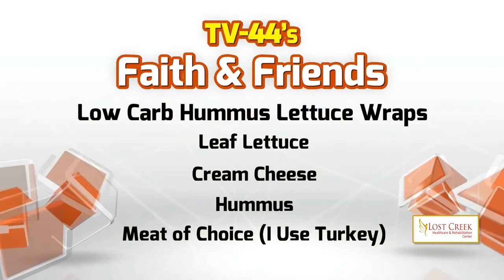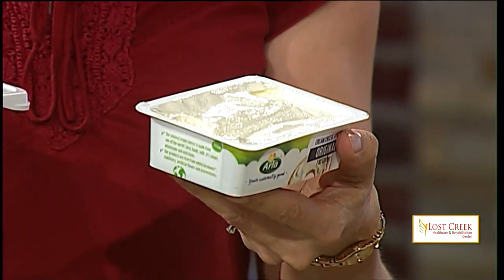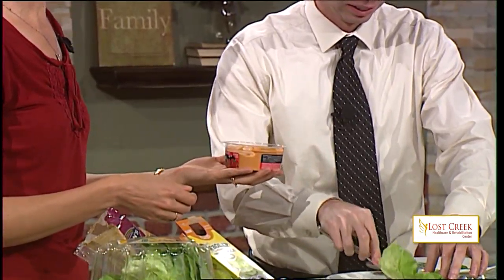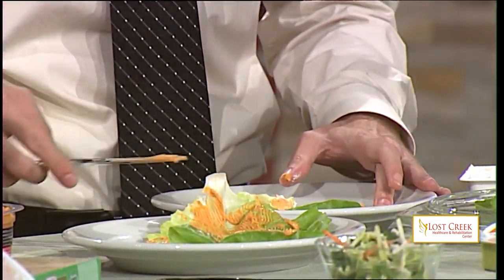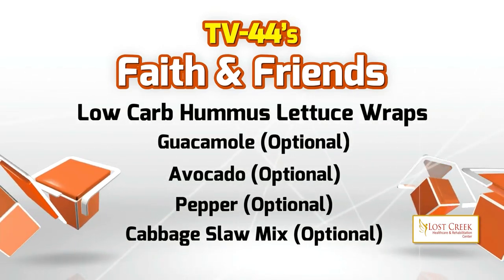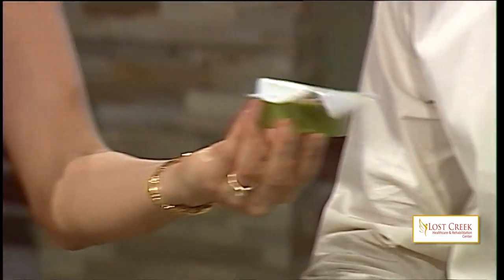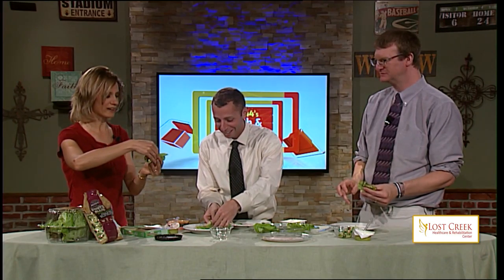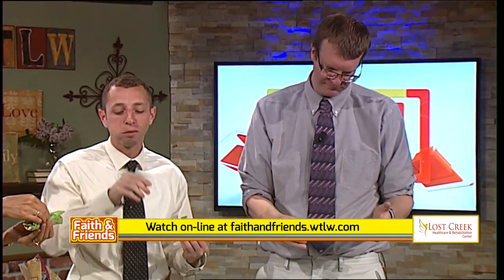Low Carb, High Protein, Gluten Free, Clean Eating: Lettuce Wraps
Jennifer introduces Andy and Matt to a healthy, clean eating option that is low carb, and high protein.  Lettuce wraps.